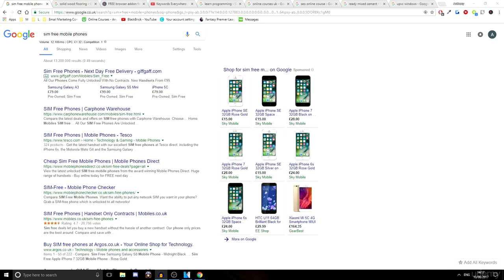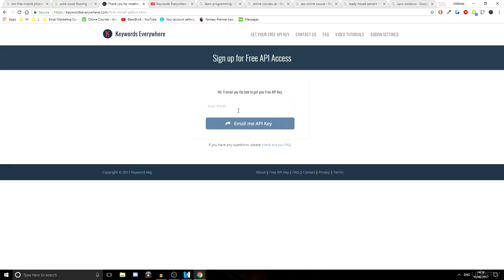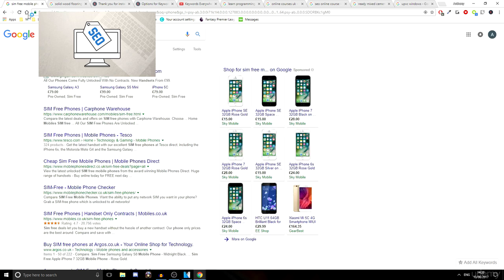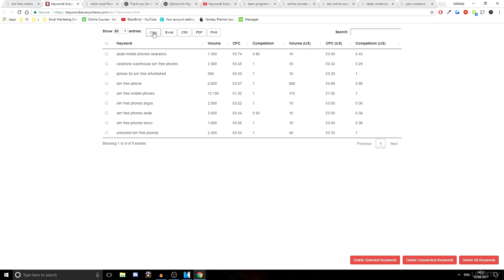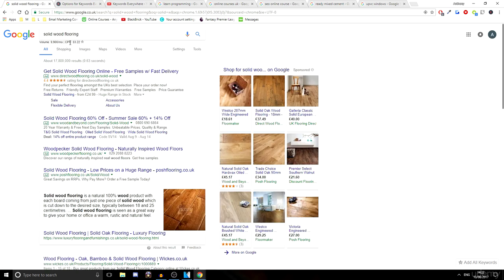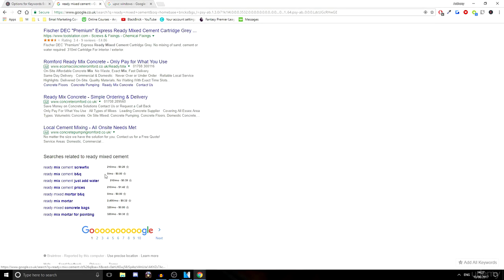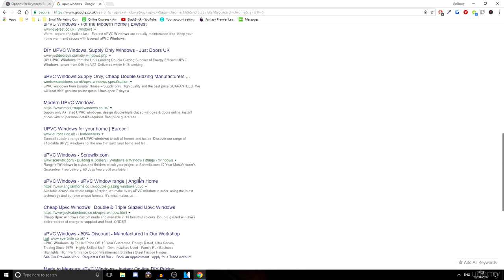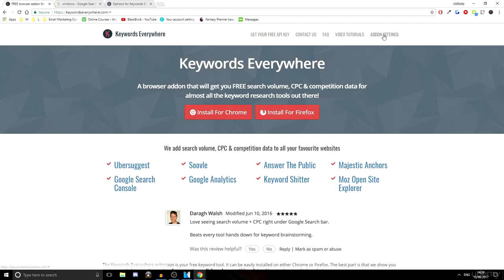Use This FREE Keyword Research Tool